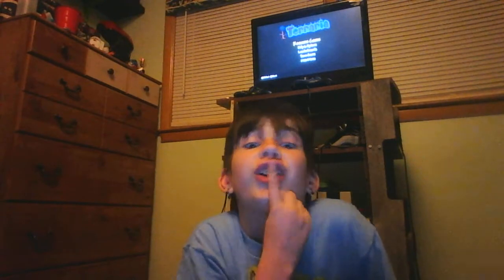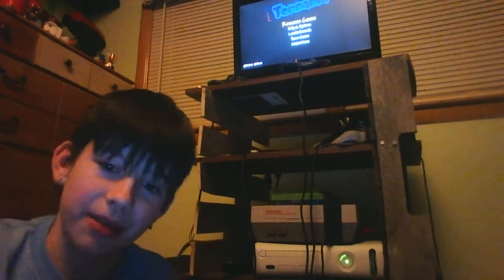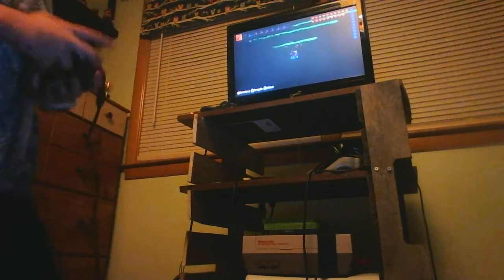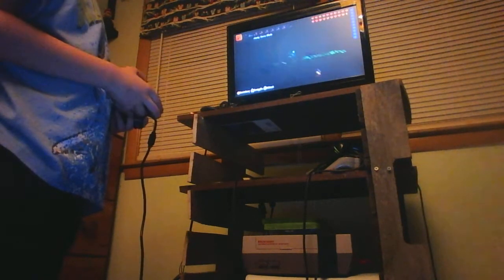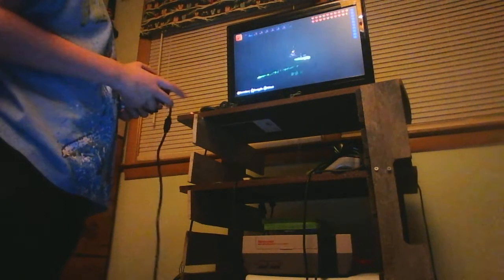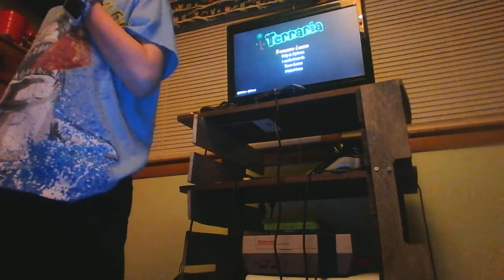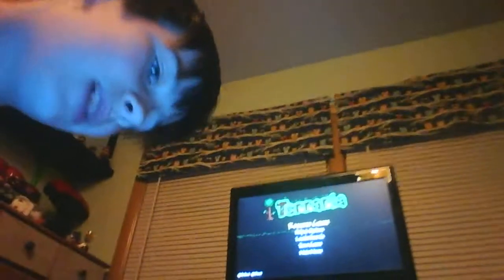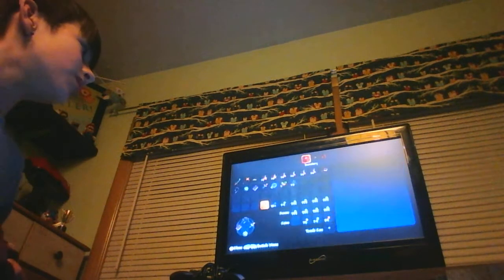Collecting Ectoplasm: Terraria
Just Me Getting Ectoplasm (Sorry I used same Thumbnail I Have No Internet Right Now)